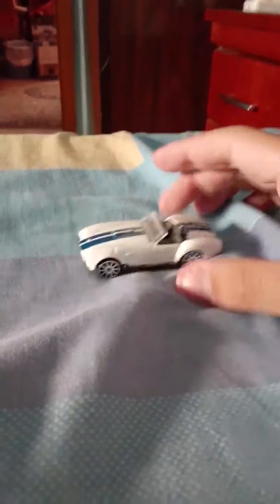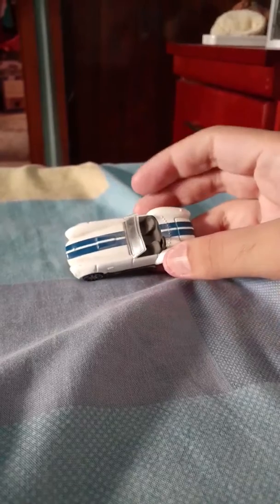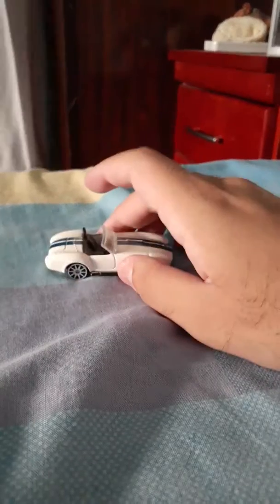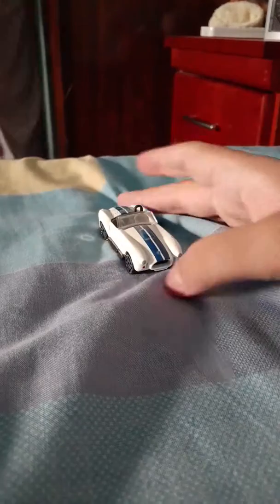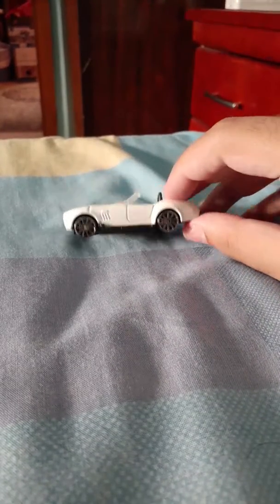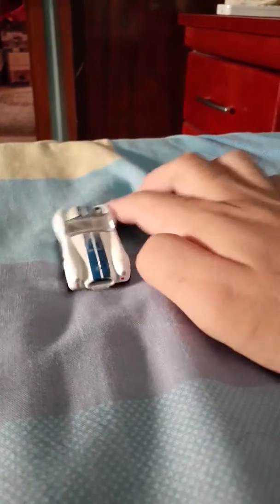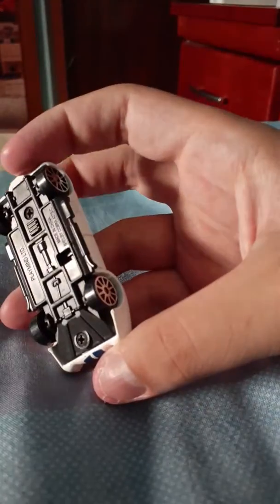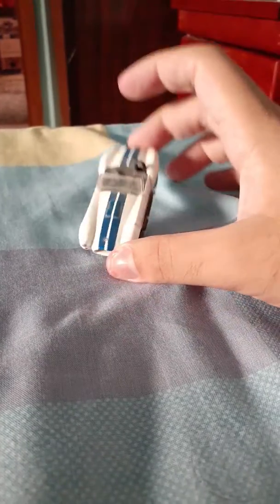Playmind LTD 1962 Shelby Cobra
I got this car as a birthday present in December 2016.